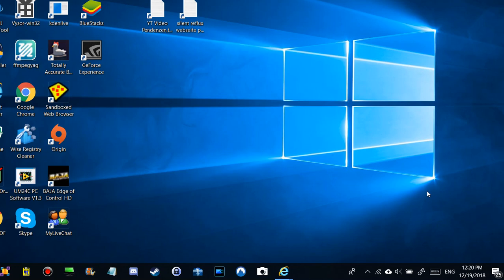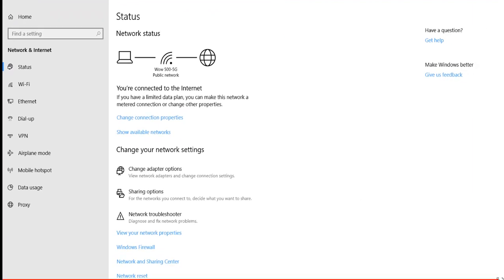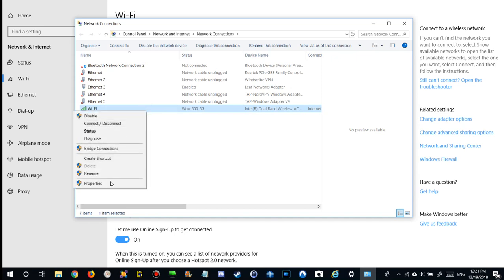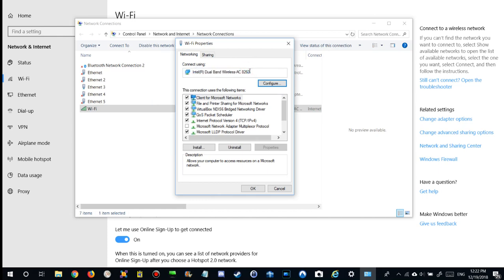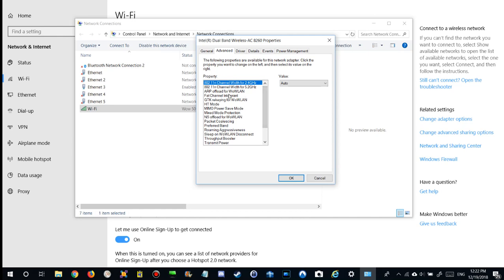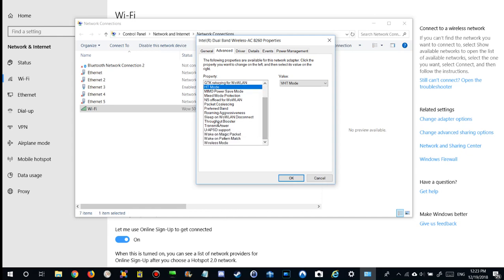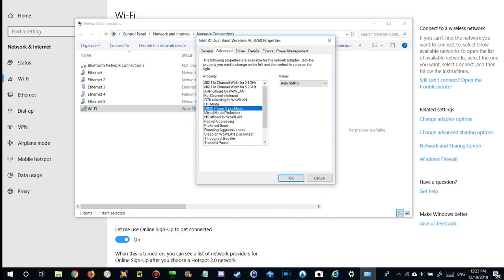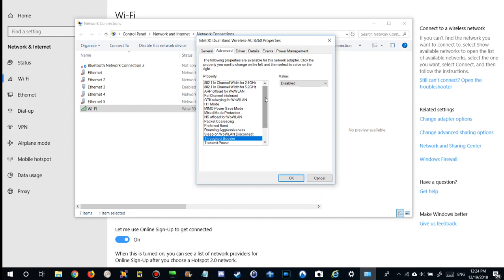WiFi Slow or No Internet Connection At All? What Can You Do?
If you cannot solve the problem with my tips in the the video, maybe a new USB WiFi Adapter will be able to solve the situation